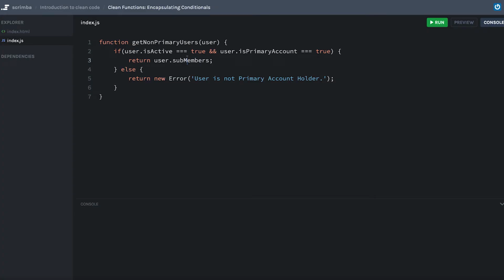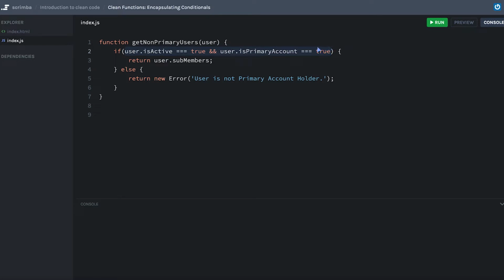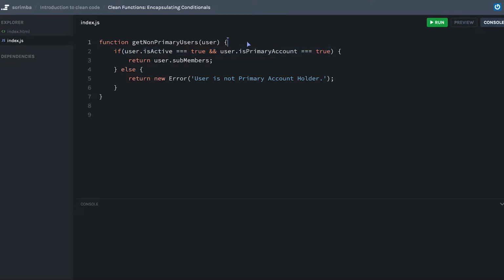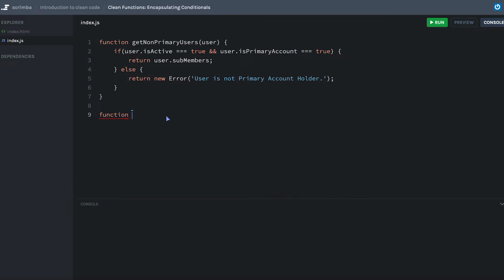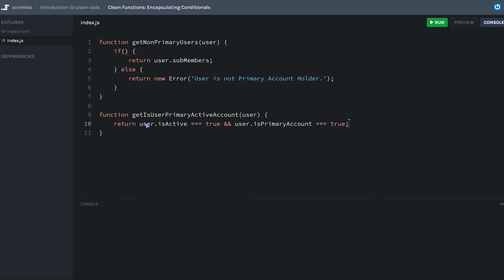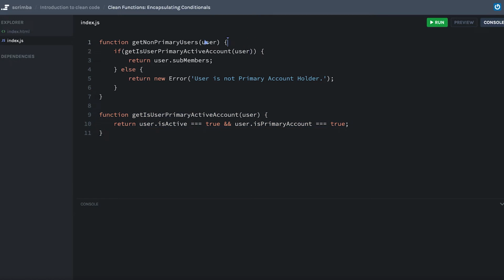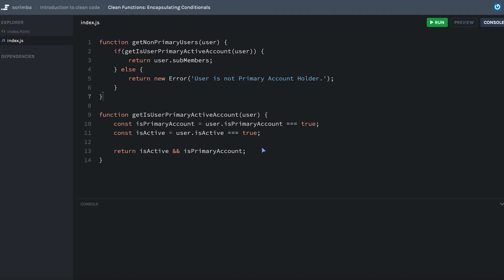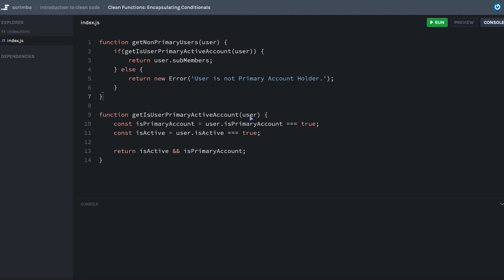Separating Conditionals in JavaScript Functions #1 | Clean Code Tutorial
In this video, we look at how separating our conditionals can help to keep code readable and tidy.